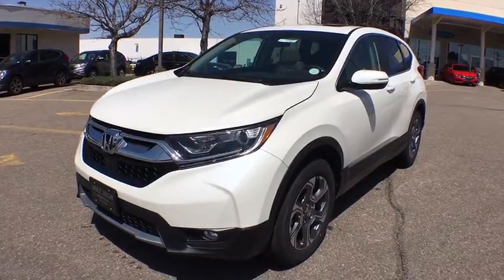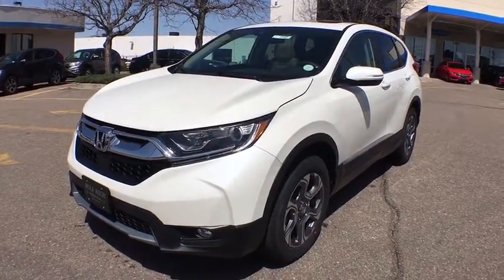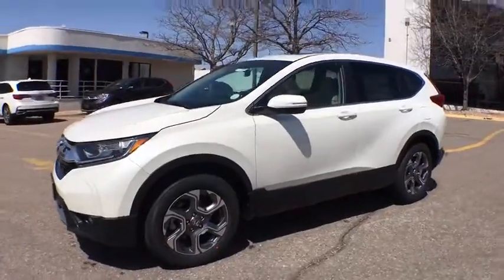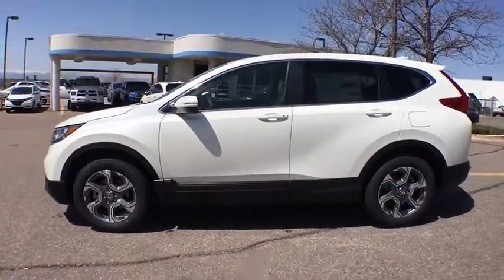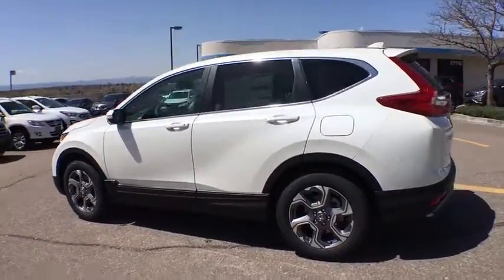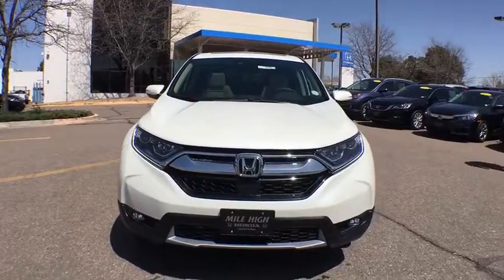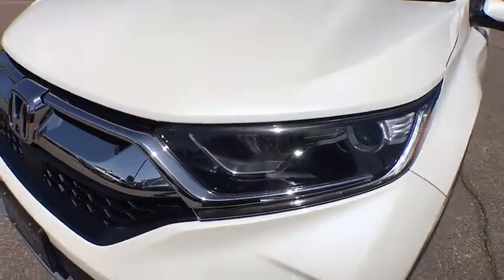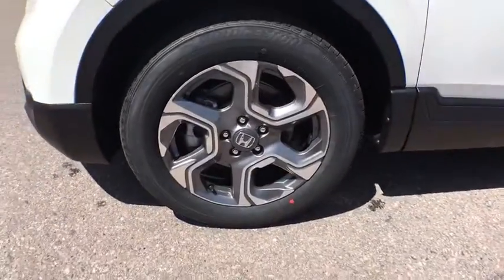2018 Honda CR-V Aurora, Denver, Highland Ranch, Parker, Centennial, CO 38958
2018 Honda CR-V